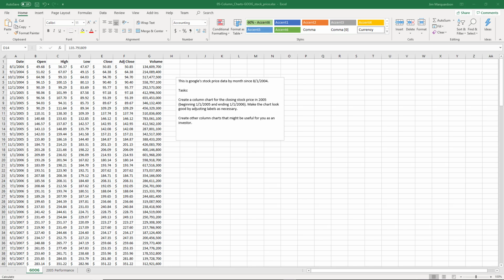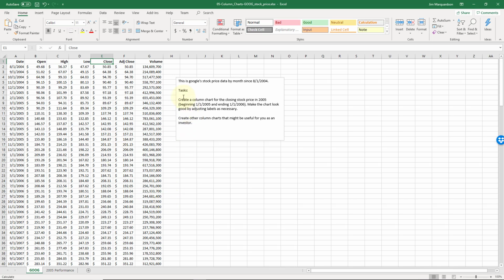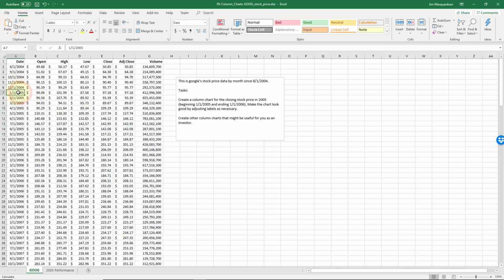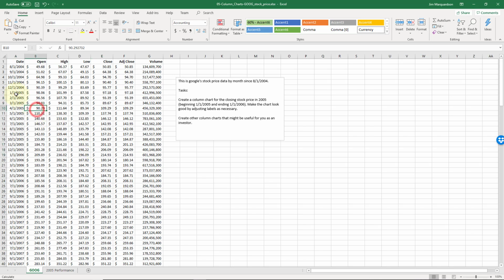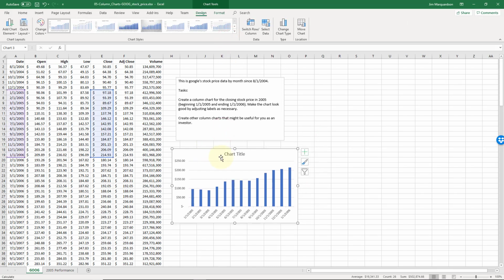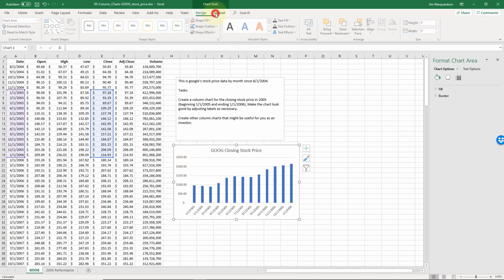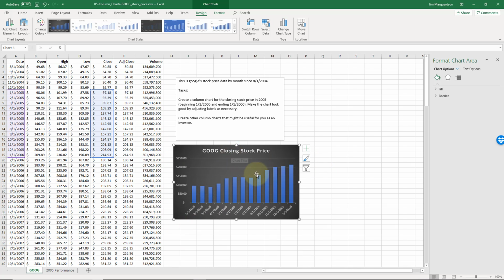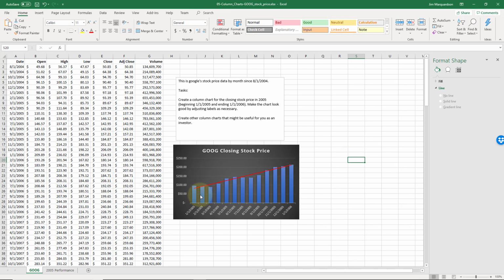Excel-05-Column Chart for Google Stock Price